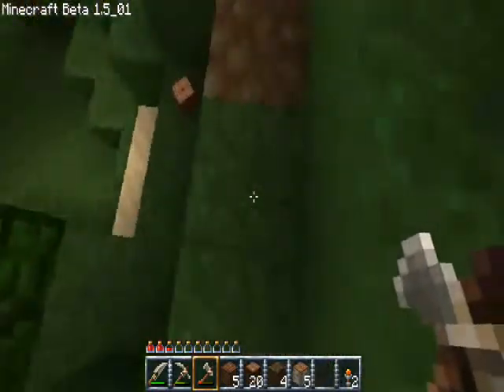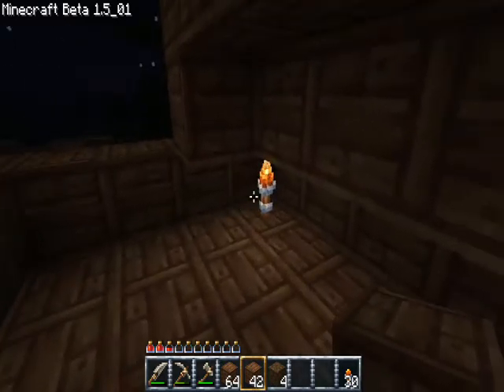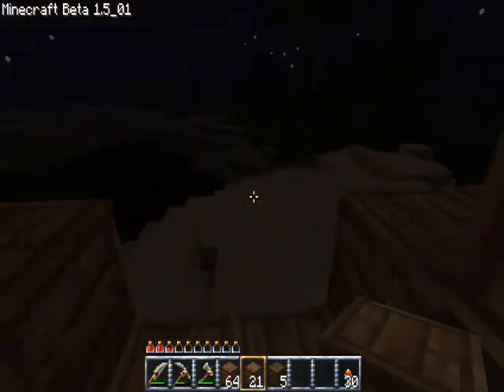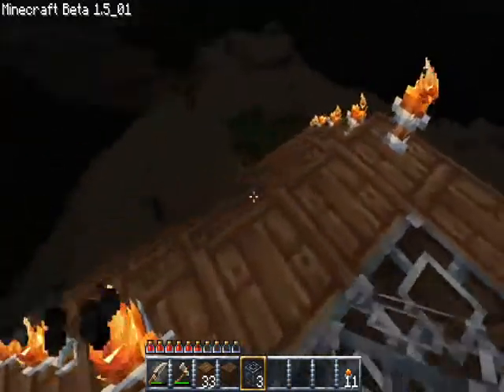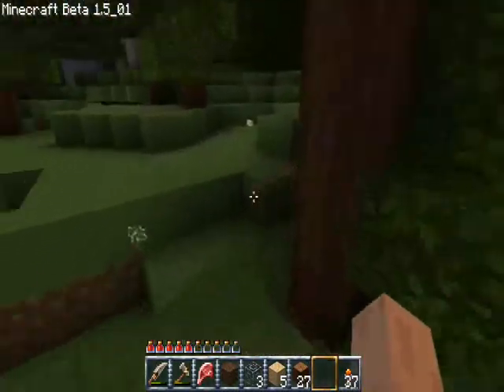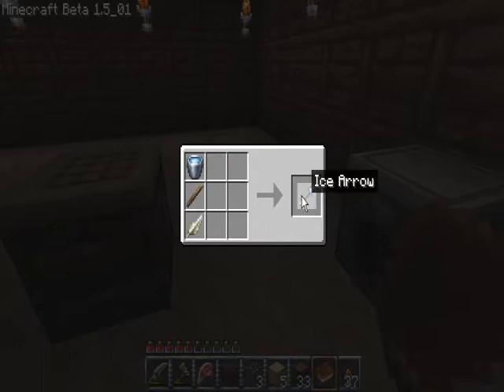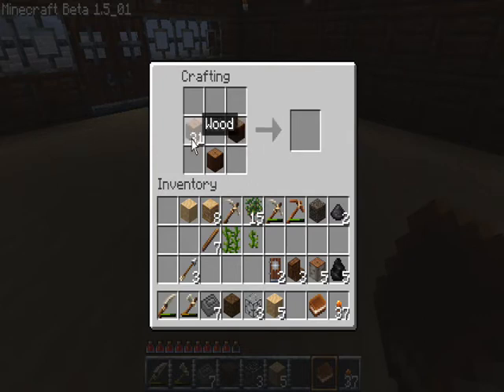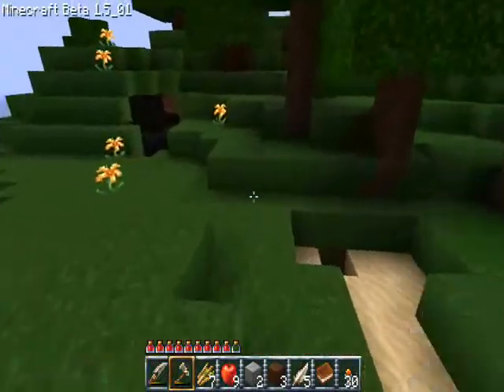minecraft anew 3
here is the third installment of minecraft anew, still, with that giant pocket of water missing around my house

picture is by ThimonTheLuff on deviant art, go look at his art